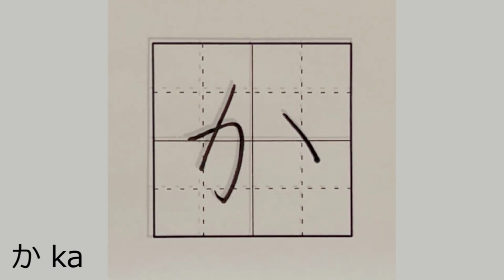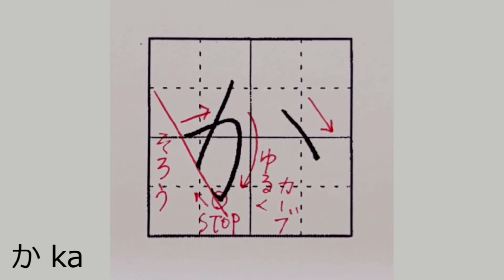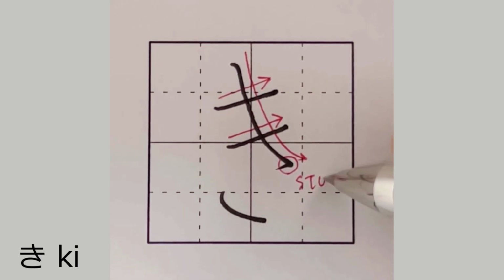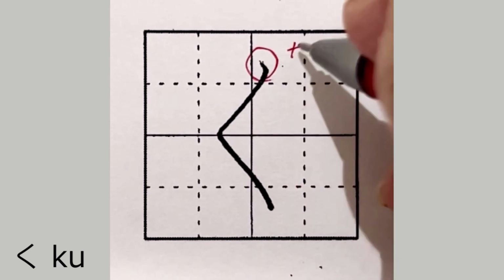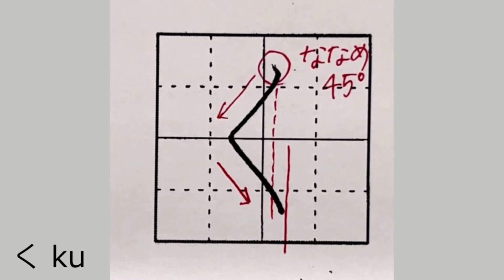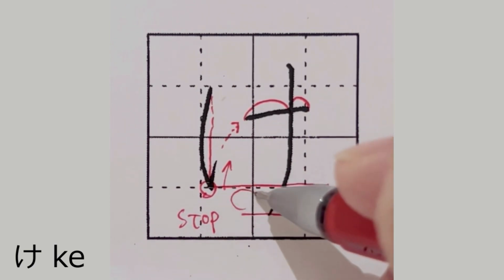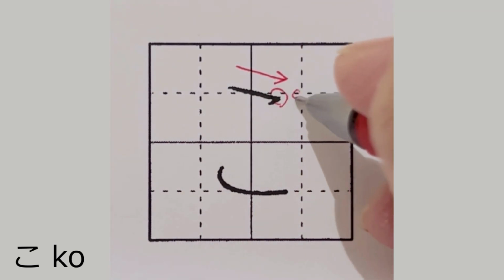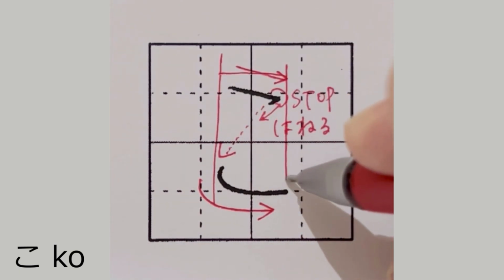How to write Hiragana Ka beginners | Japanese handwriting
Welcome to our Japanese Listening Practice session! Dive into an authentic Japanese conversation crafted especially for learners who wish to hone their listening skills. Whether you're a beginner or an intermediate student of the language, this lesson provides a slow and easy pace to ensure comprehension. Not only will you improve your listening abilities, but you'll also be introduced to everyday conversational phrases, expanding your vocabulary and understanding of the Japanese language. Join us on this linguistic journey and immerse yourself in genuine Japanese dialogue!"